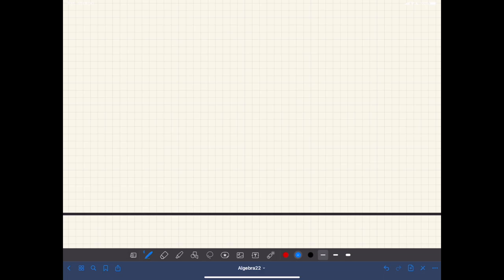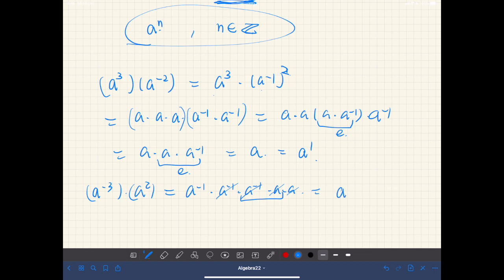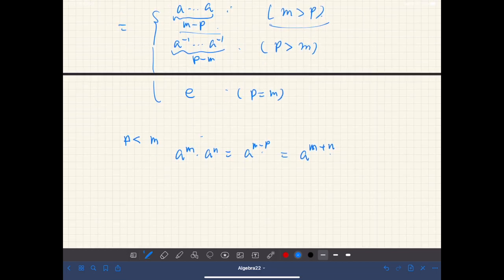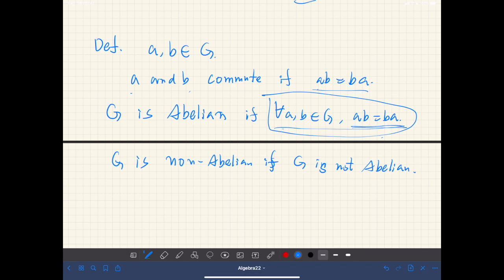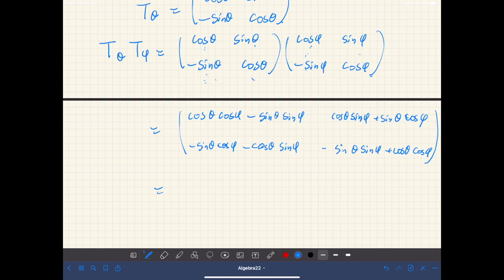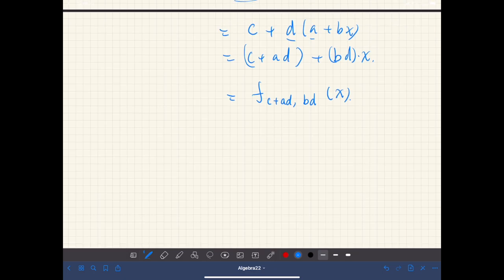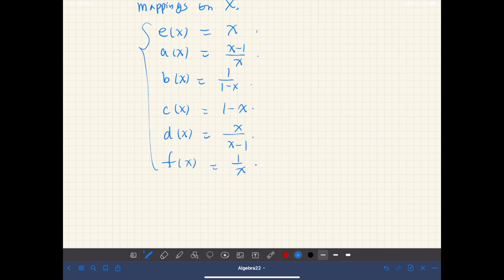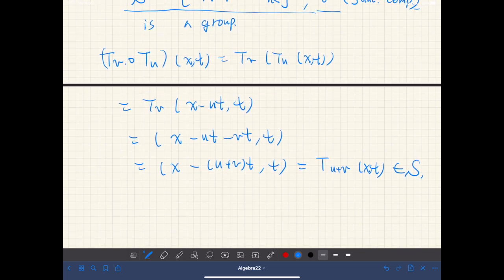Algebra: Introduction to Groups (2) Part 3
The inverse of a product. (Positive and negative) Powers of an element. Commutativity. Abelian groups. Additive and multiplicative groups.  Orthogonal group O(2).